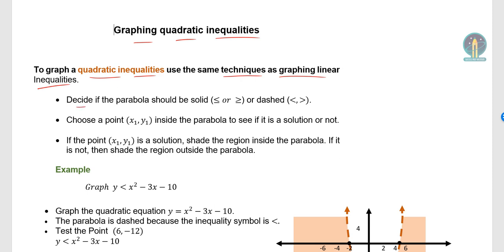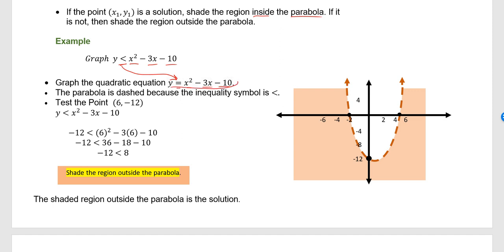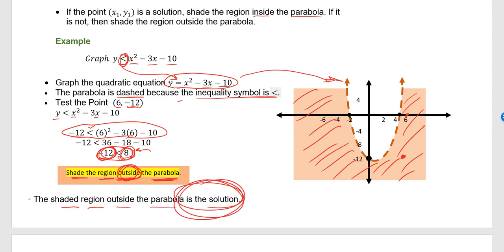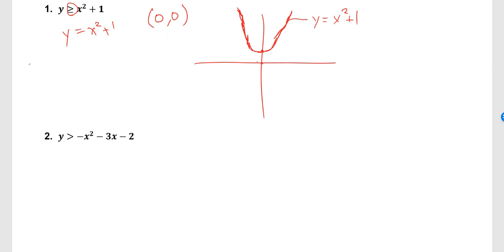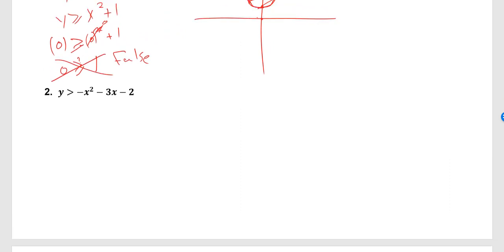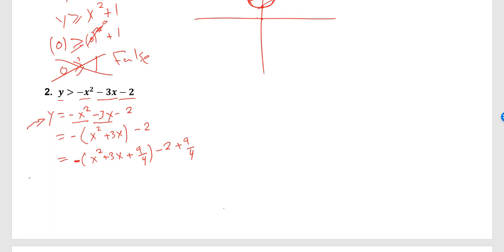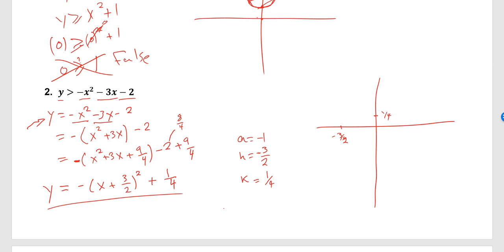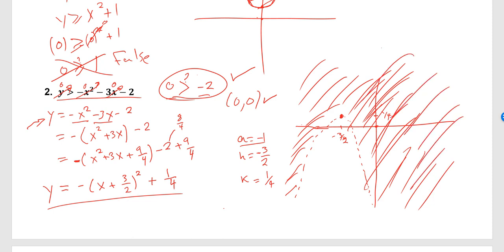SAT Math Concept 058 Graphing Quadratic Inequalities